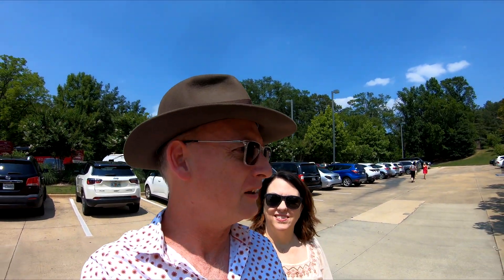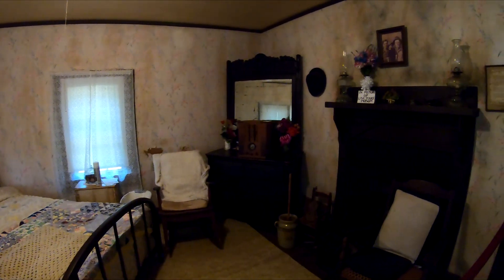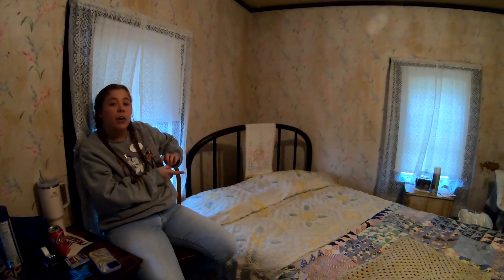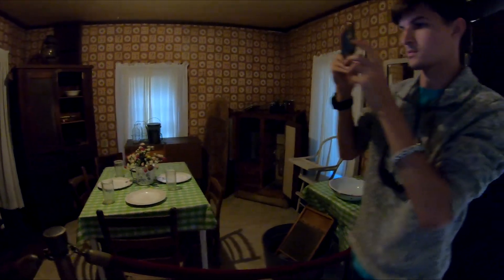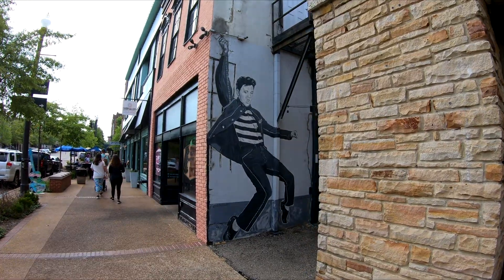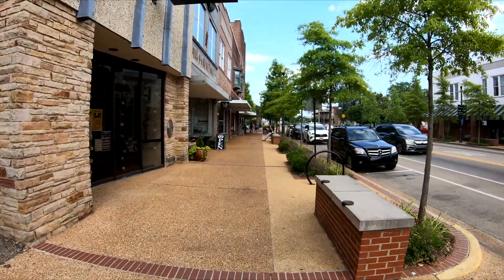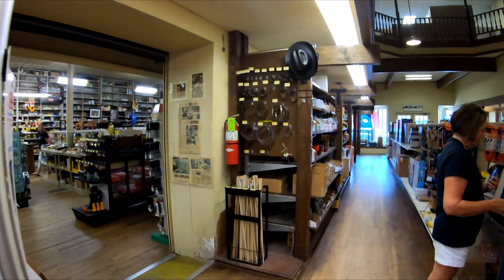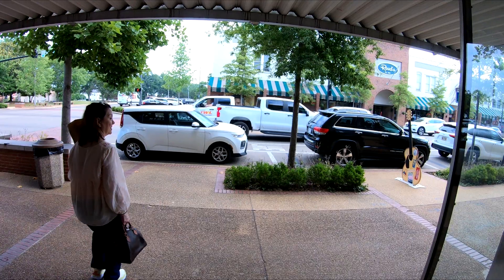Walking In A Rock N Roll Legend's Footsteps | Thank Ya!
Stacey and I visit Tupelo Mississippi to run a 5K and visit the haunts of the King of Rock N Roll!